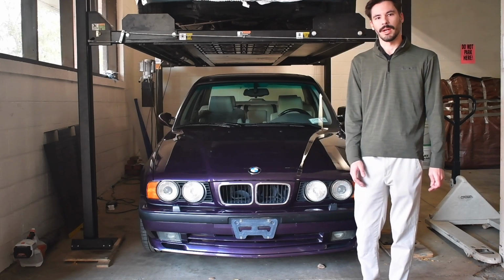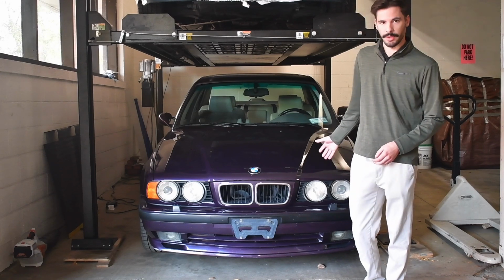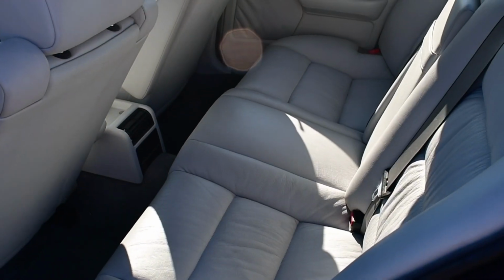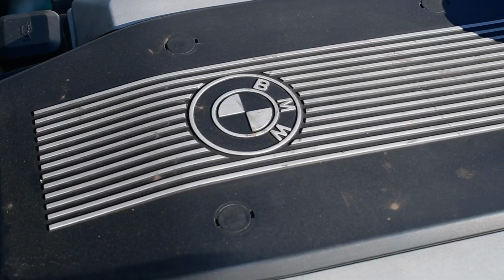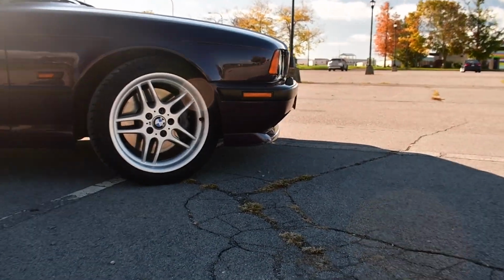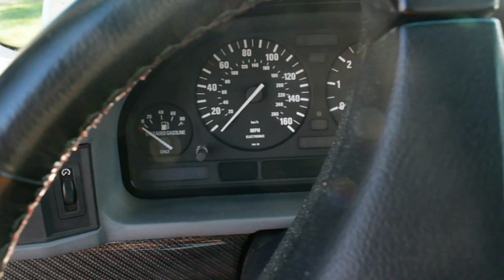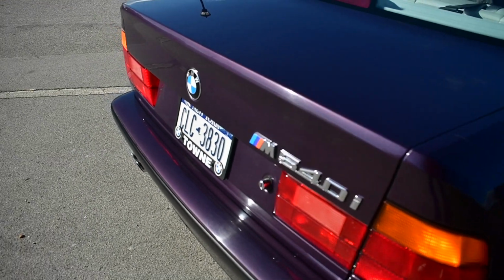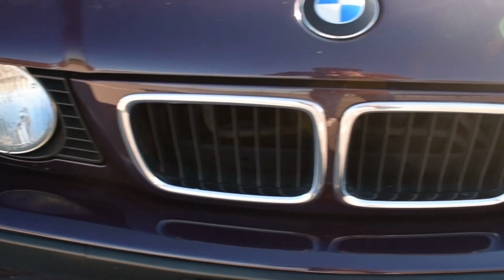1 of 32 BMW E34 M540i: What Makes This Car So Special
This is a 1995 BMW E34 M540i. It is among the rarest BMW sedans to exist. Only 32 examples were built for the Canadian market and this is #16 of 32. Daytona Violet metallic paint over Silver Gray bison leather is such a great combination for this car. Watch as I cover some of the things that make this such a special car.